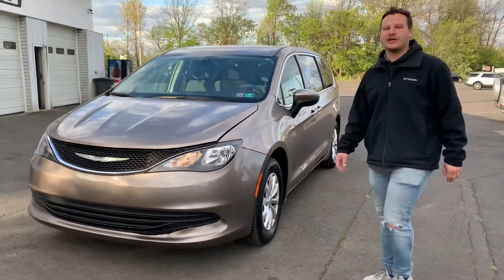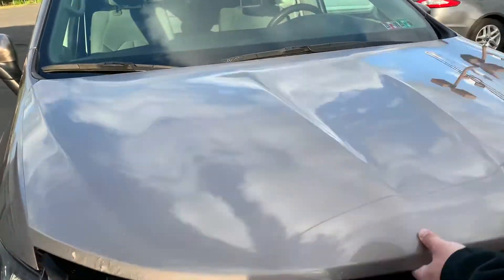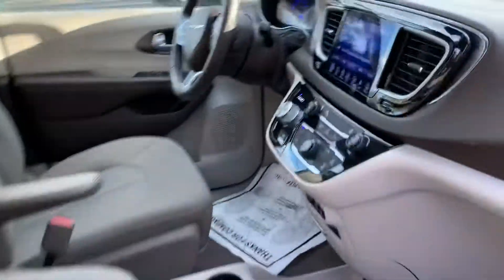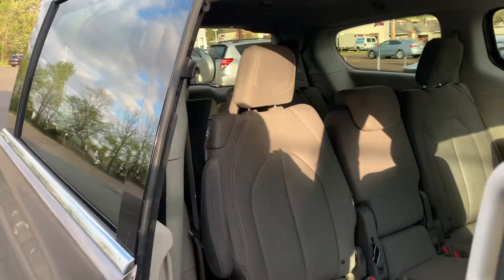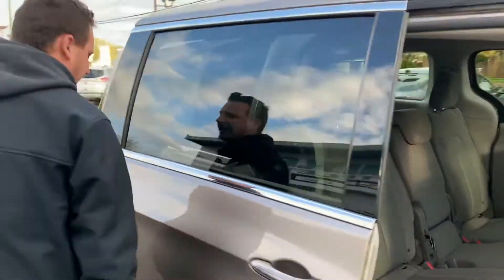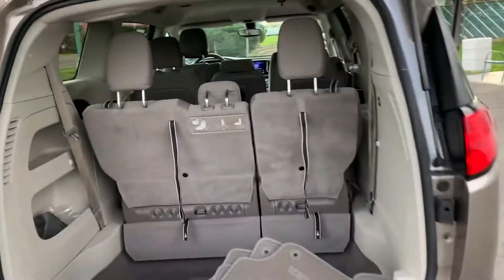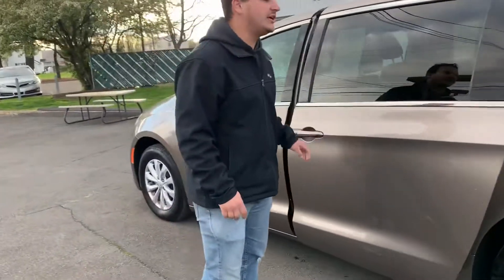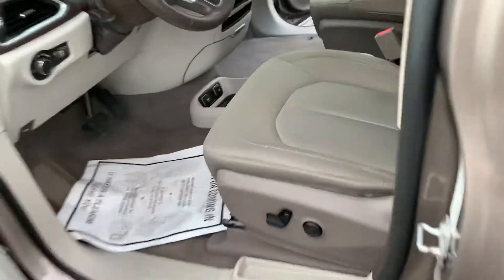2017 Chrysler Pacifica